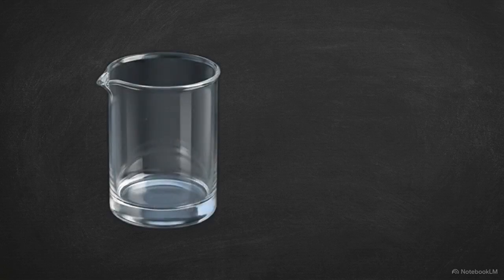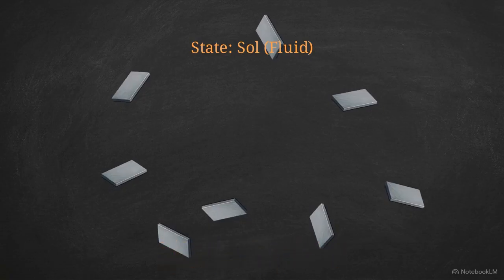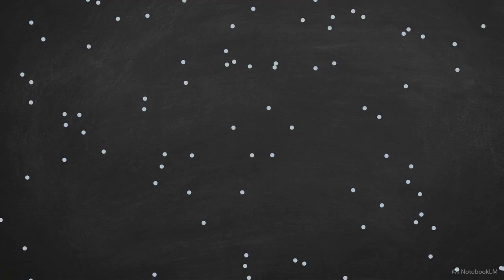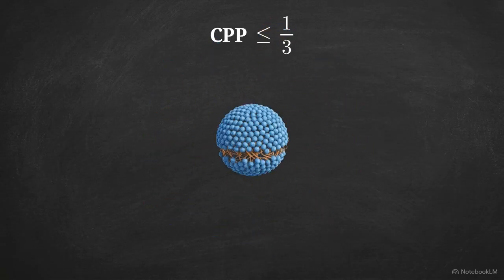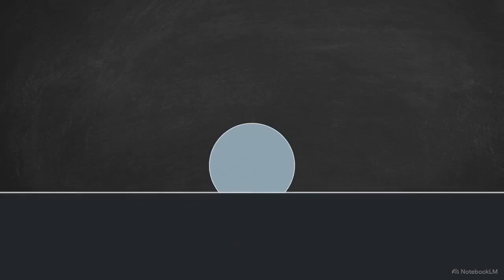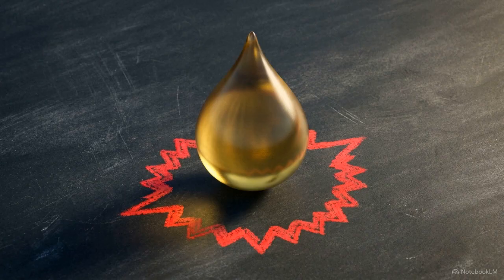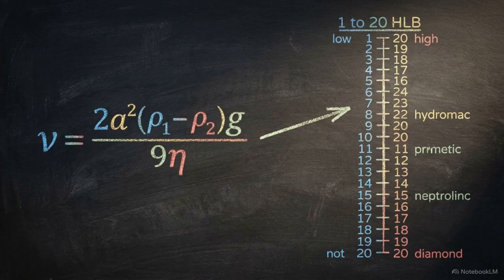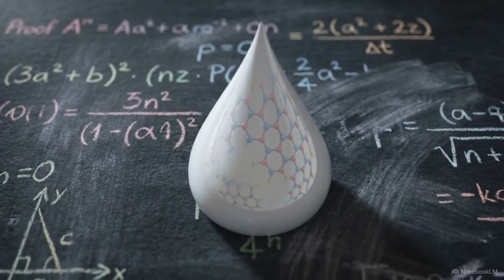5 Disperse systems - Part 2: The Physics of Disperse Systems